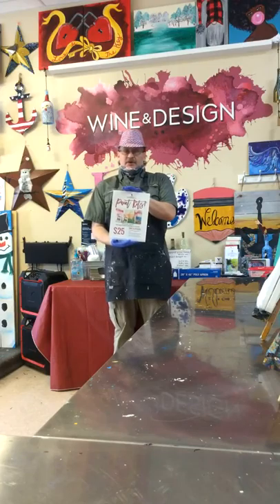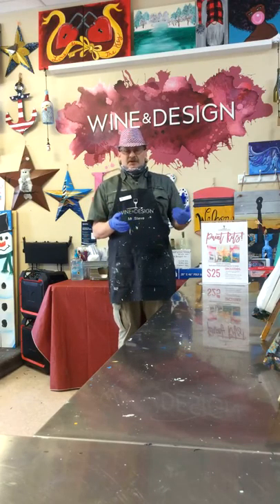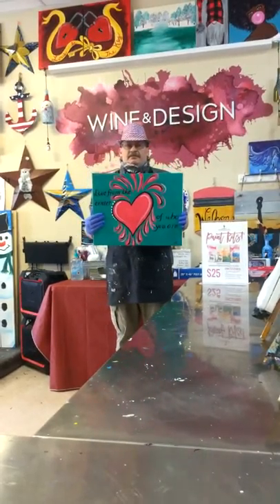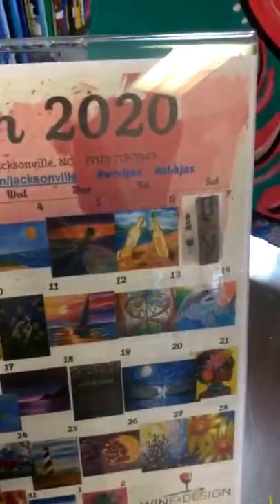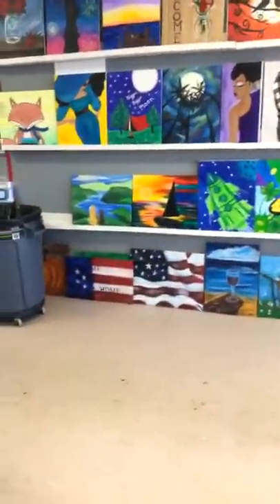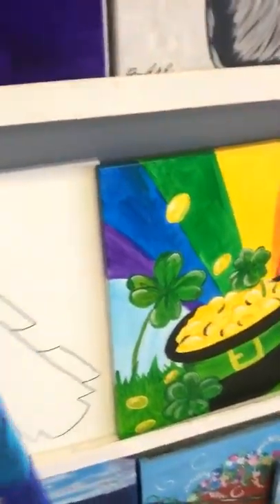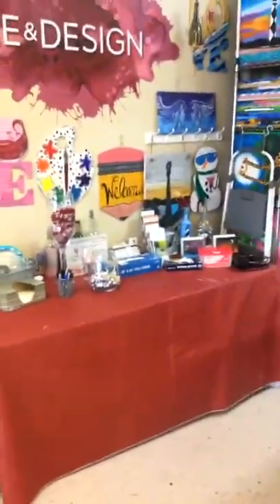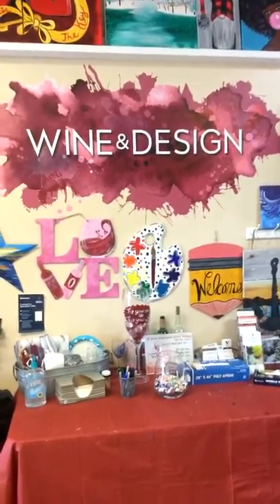April 9, 2020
Due to recent developments we are offering
Take Home Paint kits for your safety and sanity...

“Sign Up, PICK UP, Sip Up, Paint at Home!
Sign up for one of our take home paint kits. You pick the painting and let us know when you will be by to pick up Wed or Sat between (1 pm - 5 pm).

Get Your Art Buzz On "painting at home!" with an adult or kids take home "Paint Kit!" Order in advance and pick up curbside at the Jacksonville Studio! 521 Yopp Rd. Suite 113, Jacksonville, NC, 28540.

$25 KIT INCLUDES: pre-traced canvas, paint, mixing plates, paper towel and color print out of painting choice! (canvas only Does Not including specialty classes like wood pallets, glass windows, or Paint Your Pet)

Brush sets are available if needed for $5 each...

NOTE: Please indicate your painting choice in your Order Comments at registering and if you need brushes...